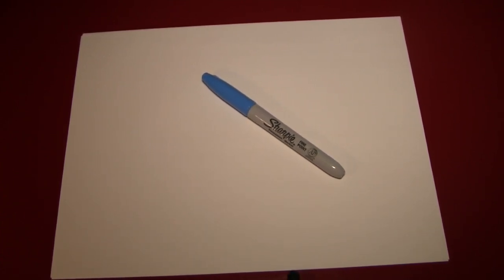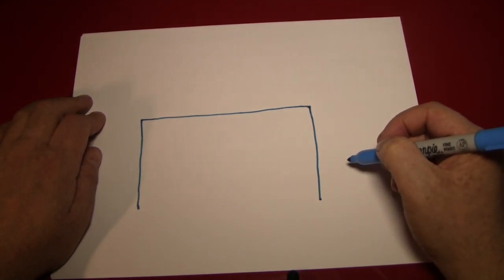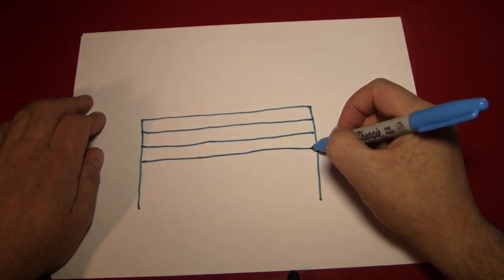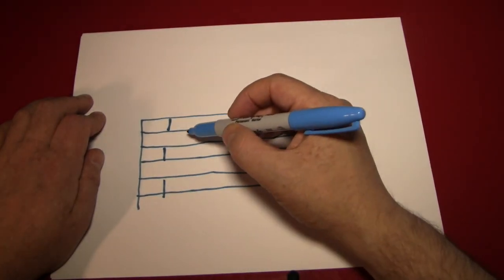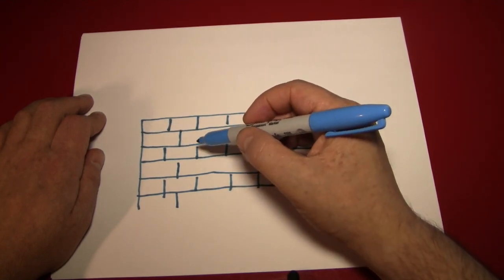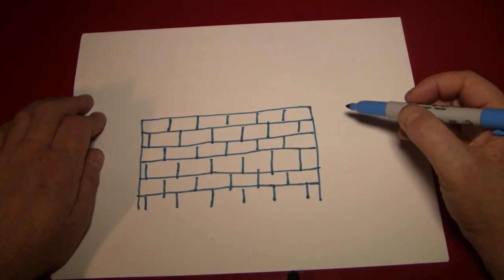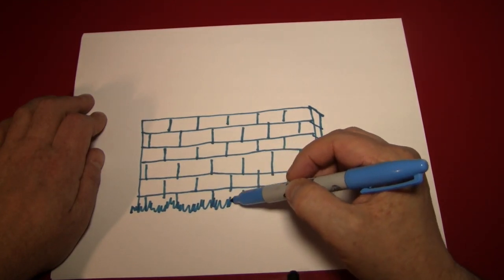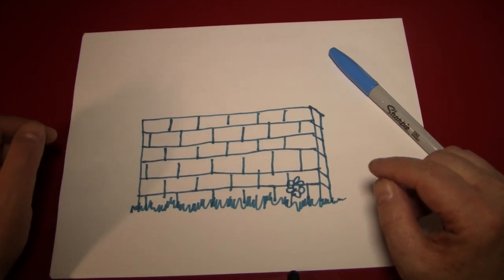Doodling (Drawing a Brick Wall)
Hi Everybody,

Do you enjoy staring at a brick wall? Of course not. Now you can draw your own brick wall and work on your wall appreciation skills. Just follow along. All you gots to do is make a rectangle and fill it in. Just watch how easy it is. Even I can do it.

I hope to do more elaborate drawings in the future and want to set down some basics. A brick wall can be a great component so I'm glad to share my process for making them.

Thanks for everything (especially if you drew) it's your support that makes this worth while.

rocking,

Rev. Jay